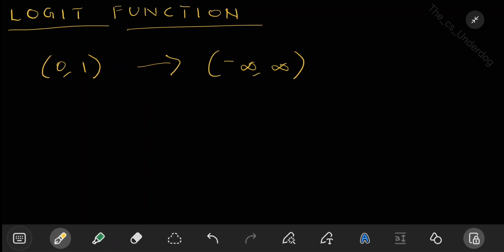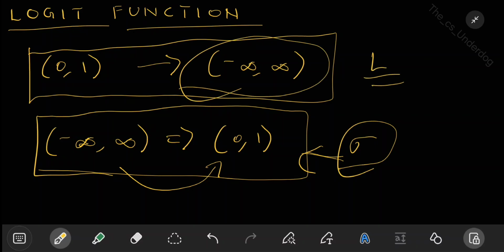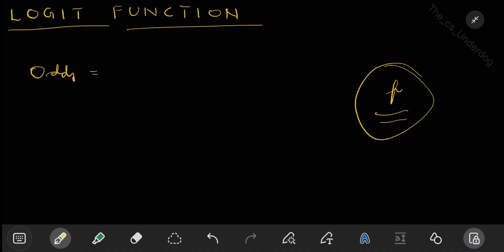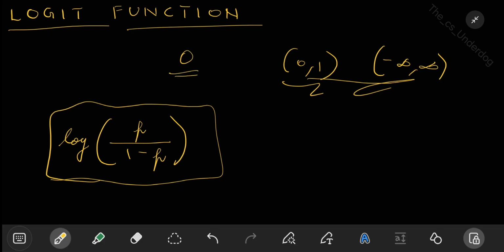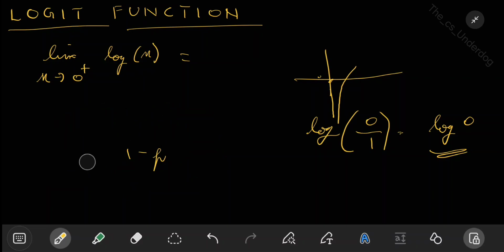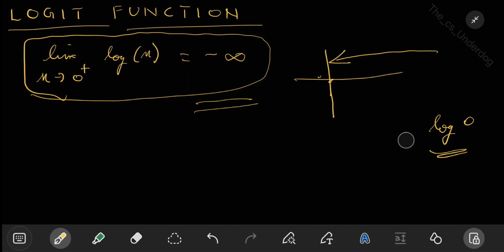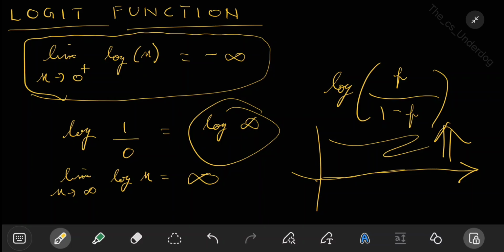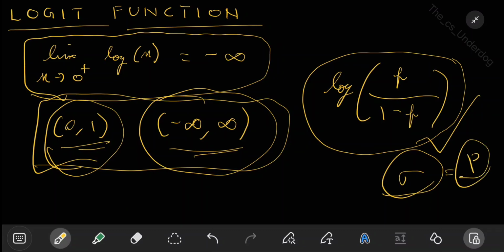Logit Function | Machine Learning Lecture 63 | The cs Underdog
This lecture explains about logit function that converts probabilities to real values.